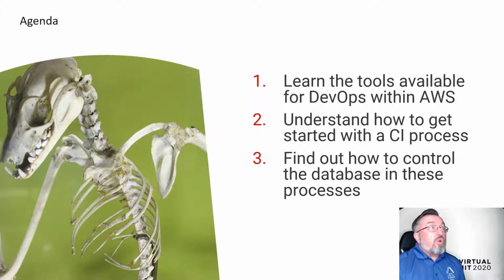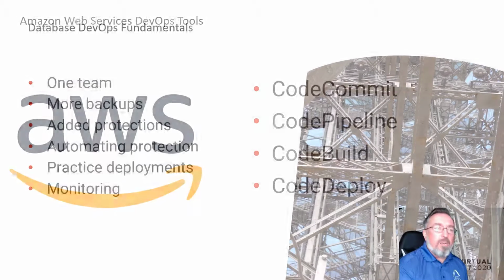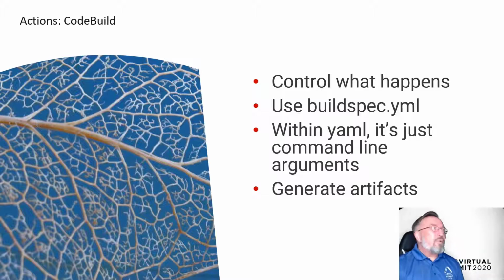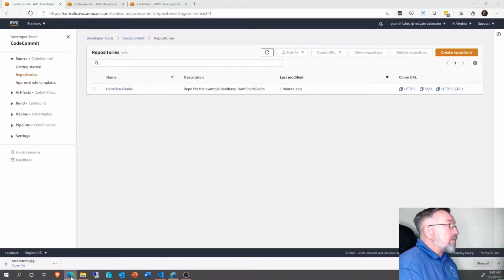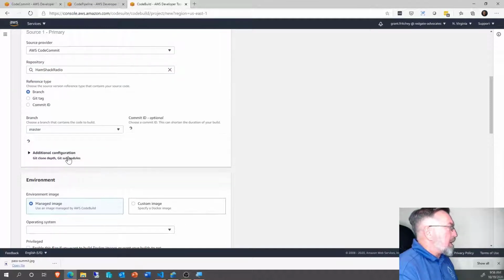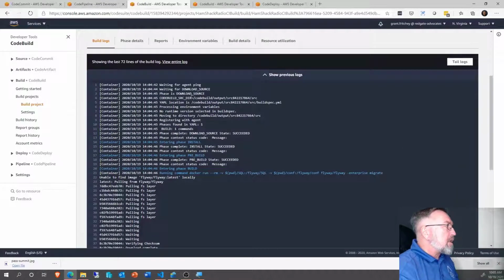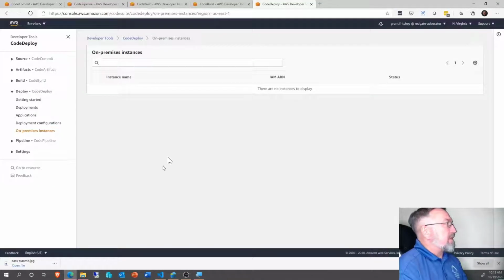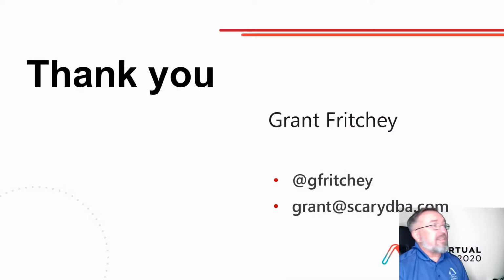Deploy Your Database Using AWS DevOps - Grant Fritchey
While the concepts of DevOps deployments are easy enough to understand, the implementation of them through AWS is anything but easy. This session will show you the bare minimum set of steps needed to get your databases deploying through AWS. Then, we'll slowly add additional steps and tools to expand the complexity and functionality of the deployment process. Understanding how to build out the bare bones of an AWS deployment process will make it easier to expand your deployments into the complex undertakings that they will ultimately become.